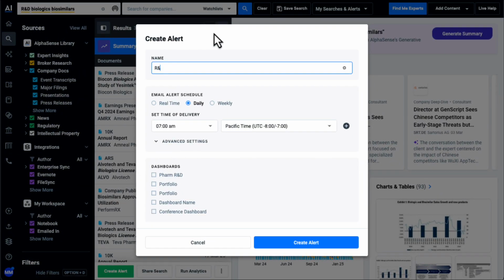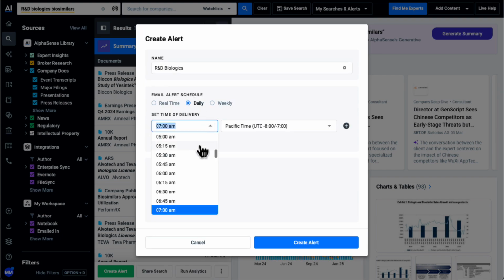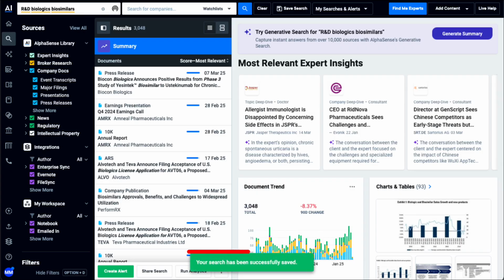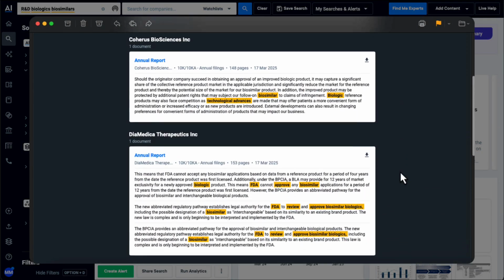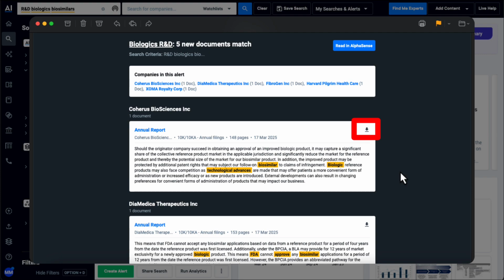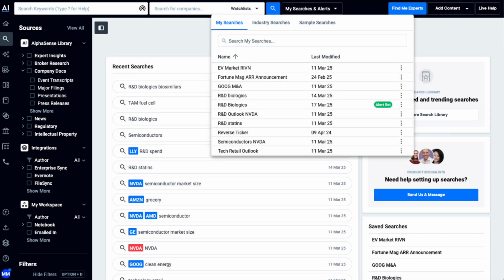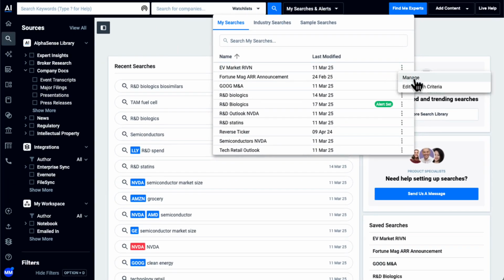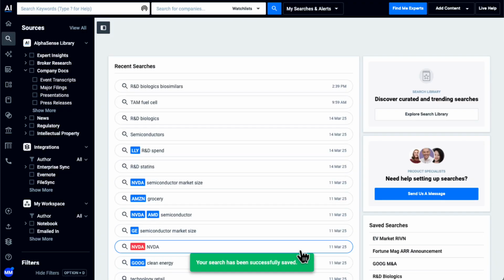Never miss an update again with AlphaSense alerts!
Stay ahead of market shifts without the manual effort. In this tutorial, we walk you through the essential steps to setting up and customizing AlphaSense alerts, ensuring you never miss a critical update on your saved searches.

Whether you are tracking specific tickers, industry trends, or macro themes, AlphaSense allows you to automate your intelligence gathering so you can focus on analysis, not searching.

AlphaSense is a market intelligence and search platform used by the world’s leading companies and financial institutions.